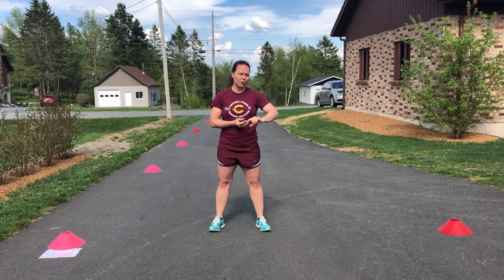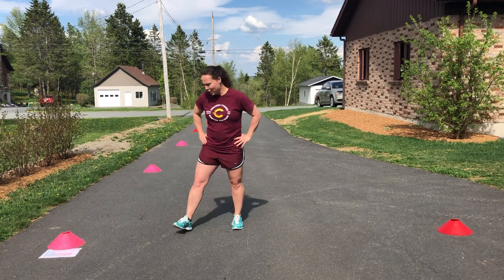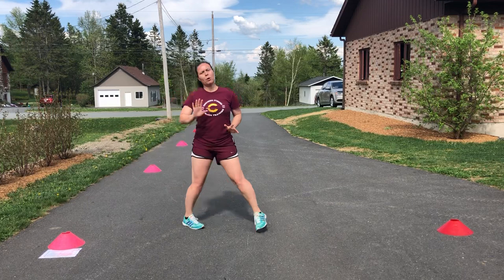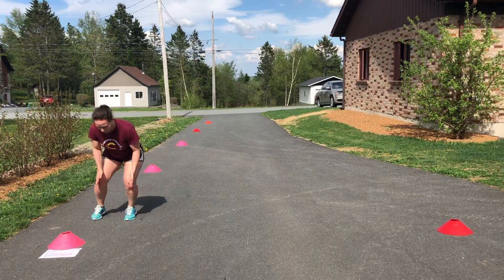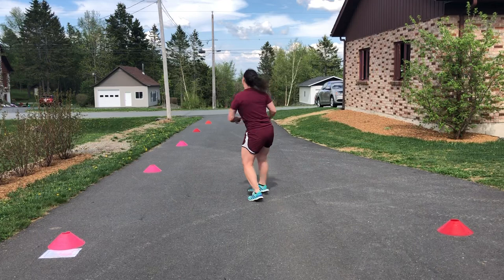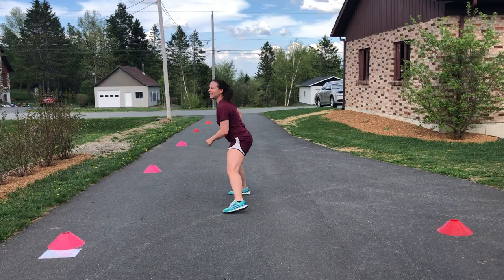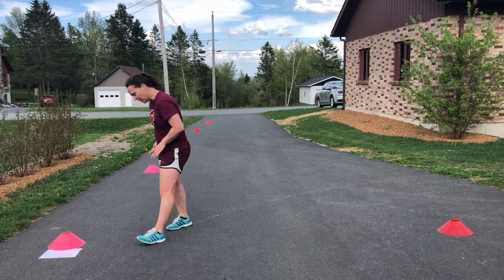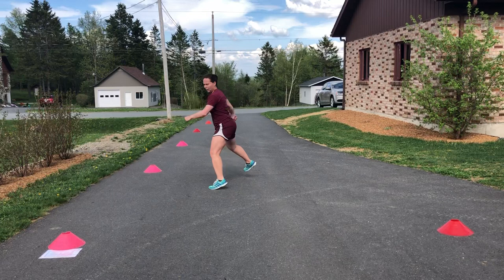Hockey Dynamic warm up 1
Do it on the grass if you can.